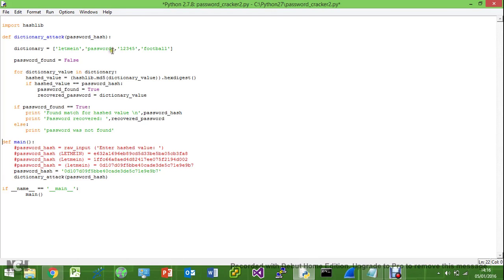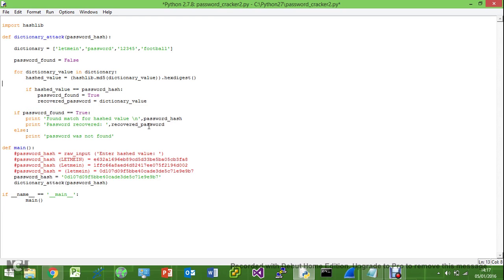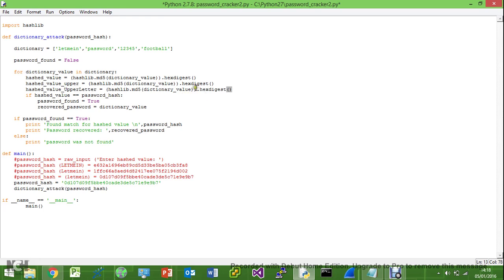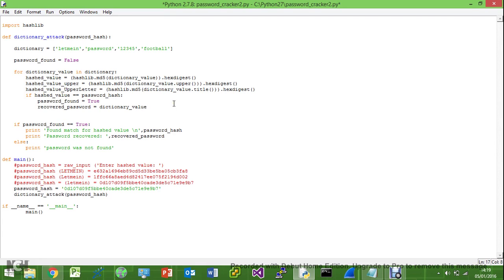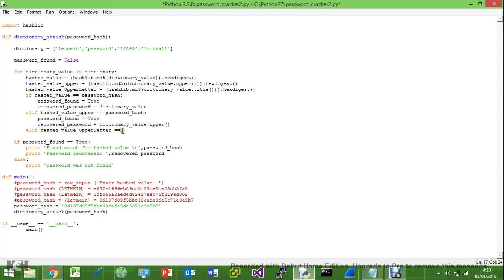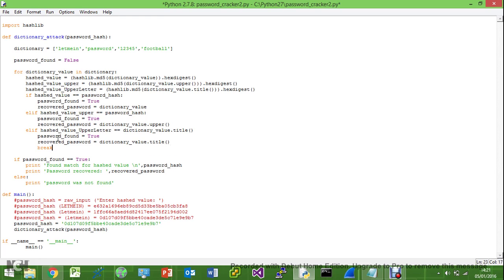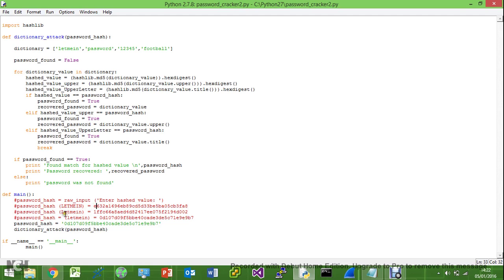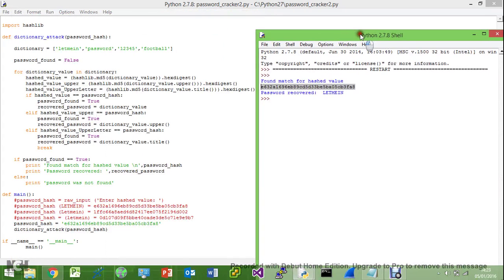Python - Password Hash Cracking 2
We add some increased functionality to the password cracking Python script.